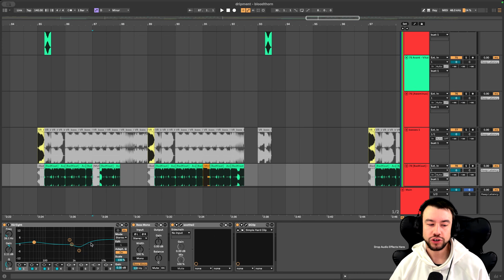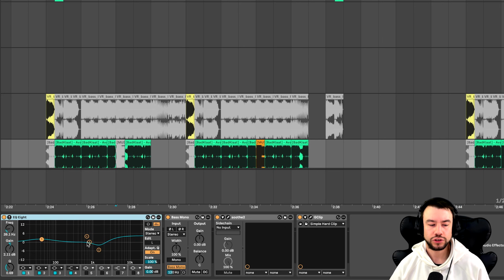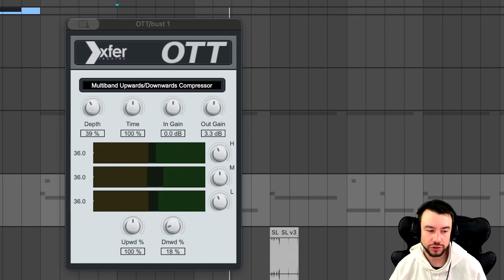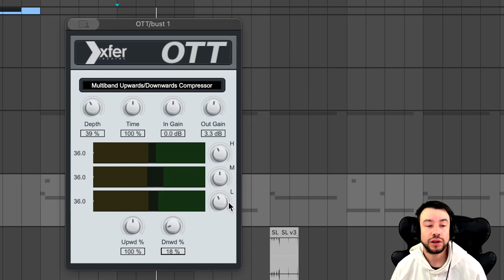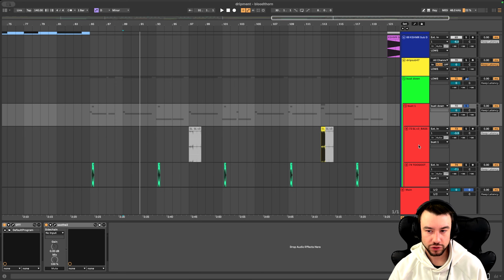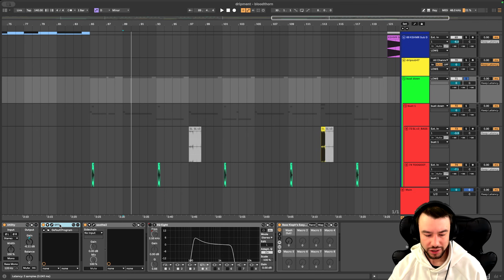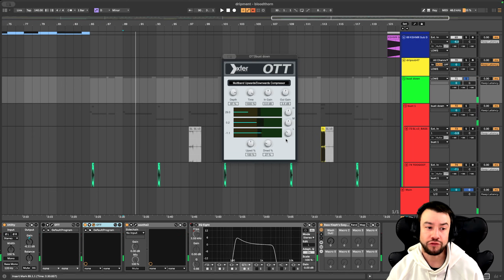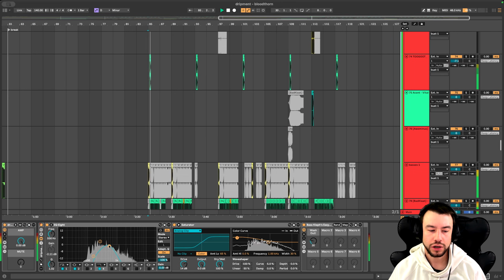How to Make SUPER HEAVY Bass Music FAST with OTT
In this video, I show you how to make SUPER HEAVY bass music FAST using OTT.

This is all about post-processing workflow. taking raw bass sounds and turning them into loud, fat, club ready bangers. We focus on using OTT directly on audio clips and learning how to control the low end and sub for each different patch.

You’ll learn how to:
- Use OTT to instantly add power and presence
- Control your sub and low end cleanly
- Make basses hit hard without destroying your mix
- Build a fast, repeatable post-processing workflow
- Get your sounds ready for clubs and festivals

If your basses feel weak or quiet, this will completely change how you process them.

CHAPTERS
00:00 Intro
00:08 Project Overview
02:50 Post Processing Breakdown
03:53 Bust 1
06:29 Bust Down Group
09:16 Outro

SOCIAL LINKS!! 😁